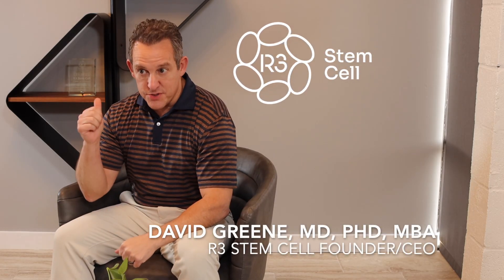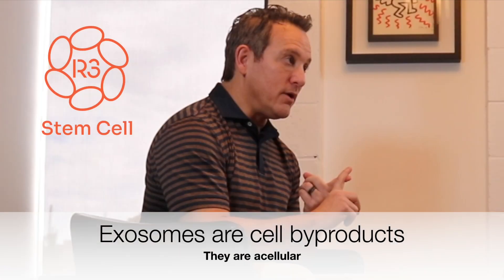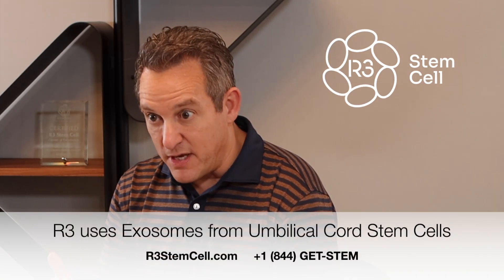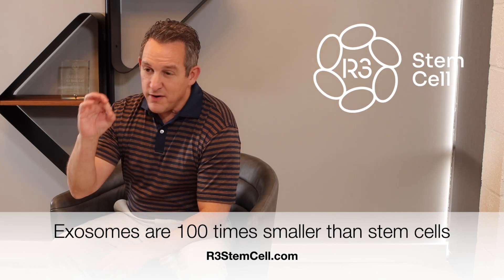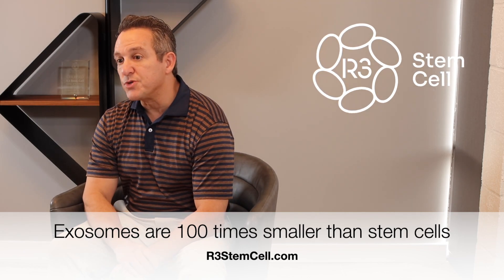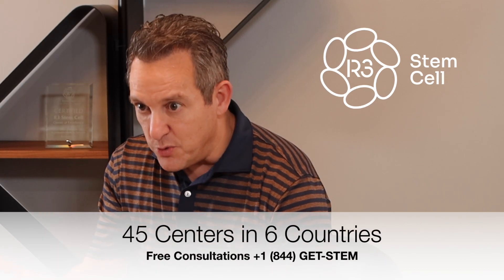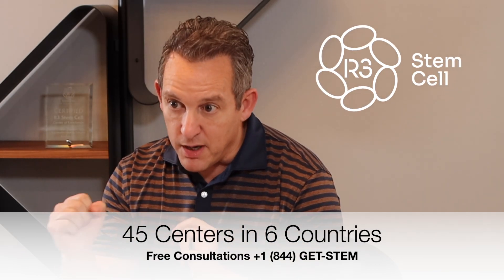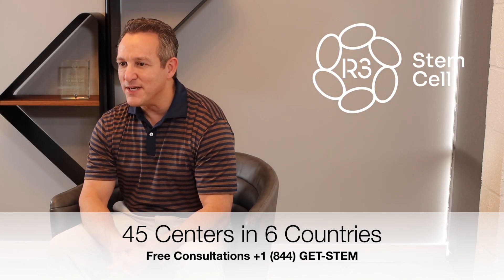What's the Difference Between Exosomes and Stem Cells?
Our providers get asked all the time about the difference between exosomes and stem cells. Exosomes are not cells, they are byproducts of stem cells.

R3 Stem Cell typically uses a combination of exosomes and stem cells together for best results. With over 45 Centers in 6 countries, there is definitely a location convenient for you. USA (Nashville, Phoenix, Los Angeles) Mexico (Tijuana and Cancun), Pakistan, India (Delhi), Philippines (Manila) and South Africa.

Call today for your free consultation to see if you or a loved one is a candidate!